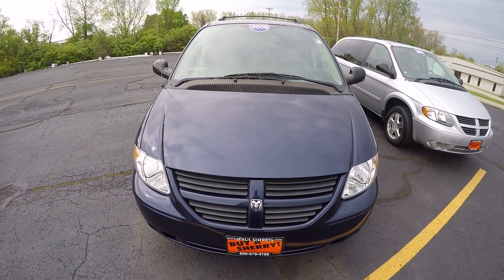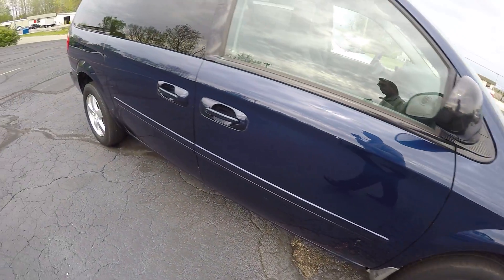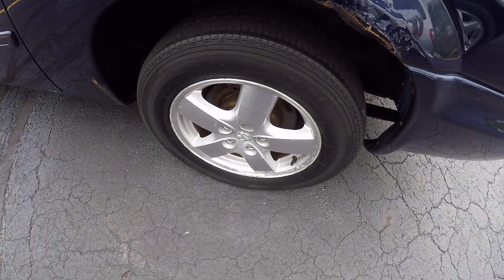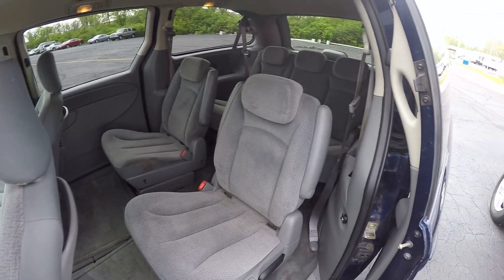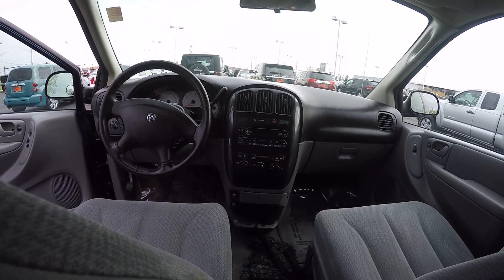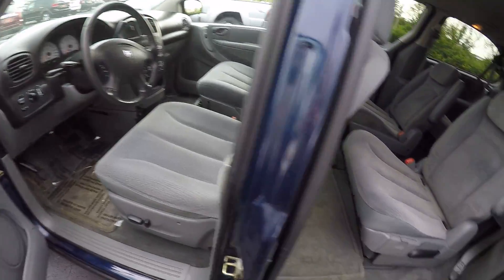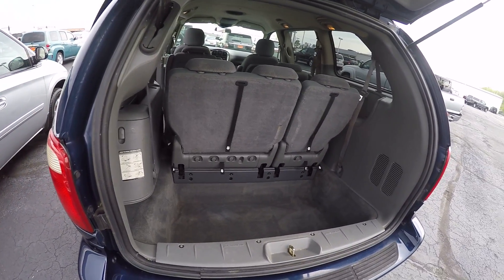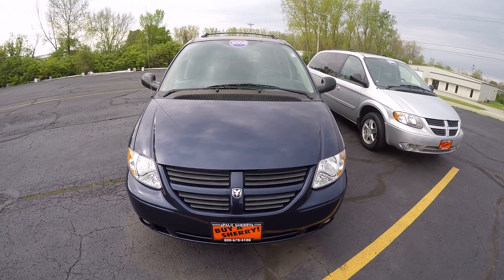2006 Dodge Grand Caravan SXT For Sale Dayton Troy Piqua Sidney Ohio | CP14837AT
Only Two Previous Owners! Rare Color! Premium Cloth Seats – Power Driver Seat – Power/Heated Mirrors – 16 Alloy Wheels – Power Liftgate – Leather-Wrapped Steering Wheel – Fog Lamps – Roof Rack – 3-Zone Climate Control – Universal Garage Door Opener – Clean AutoCheck History Report to watch a detailed 2 minute video of this car to get a first hand look before you arrive at our dealership. This is simply one of the many ways Paul Sherry goes beyond just giving you the best price in the Miami Valley!